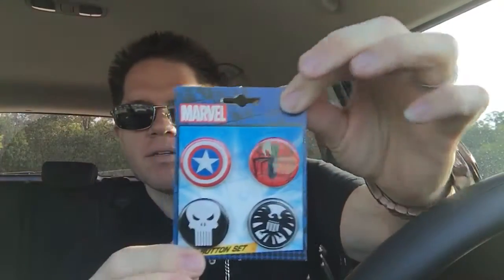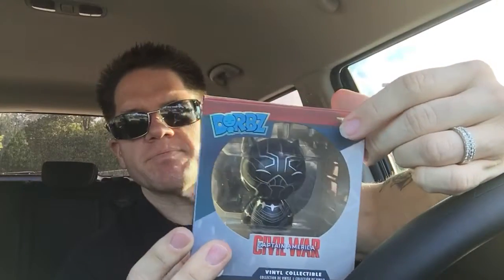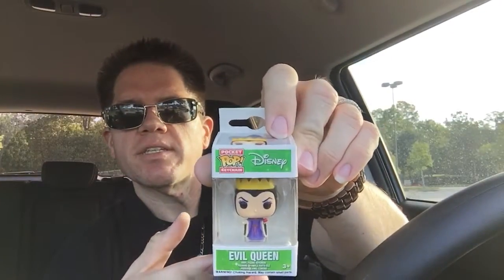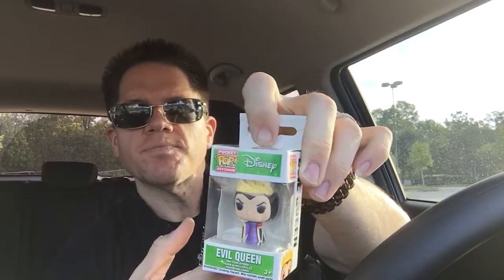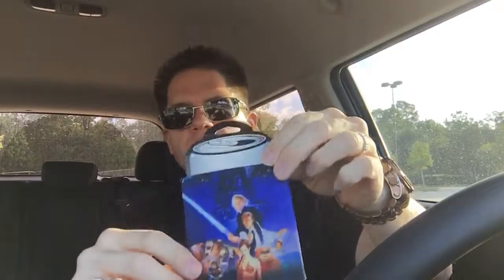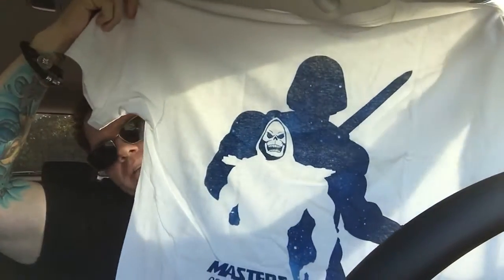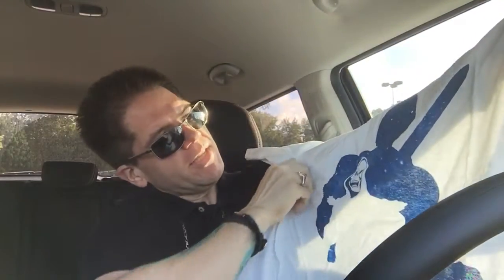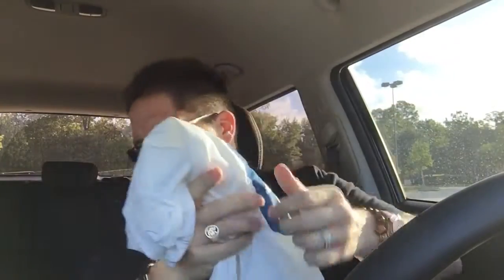Comic Pop Box Unboxing September